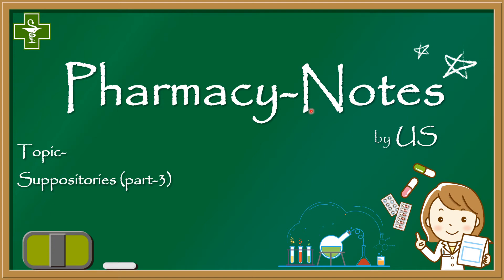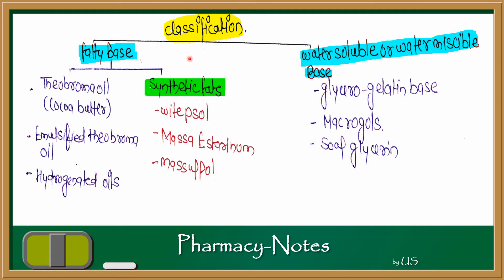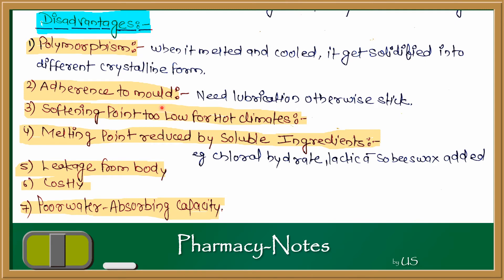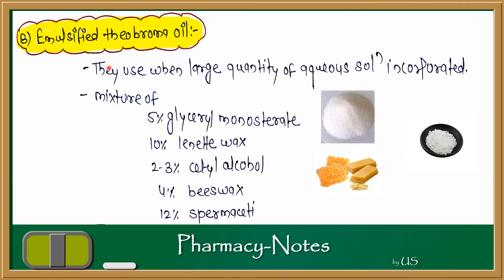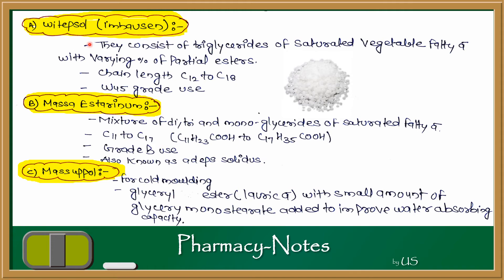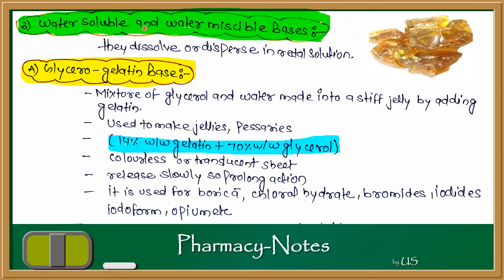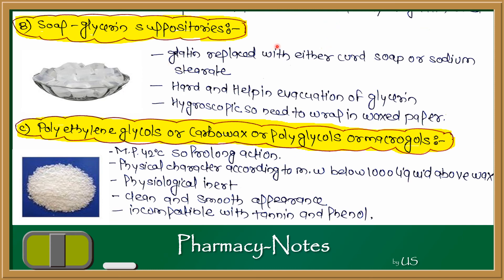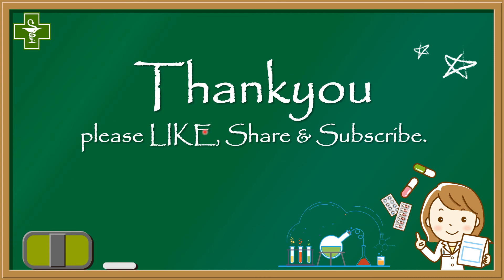Suppositories Part-3, Classification Of Suppositories Base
VIDEO CONTAIN TOPICS:
Suppositories
Suppositories base :- theobrom oil, macrogels, PEG, Carbopol, glycero-gelatin base, Witepsol, Massa estarinum, Massuppol